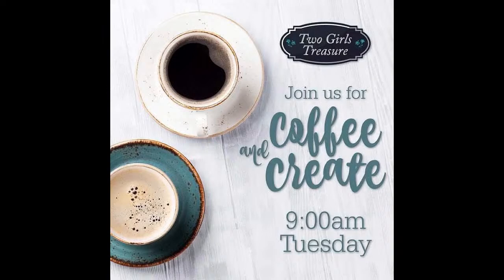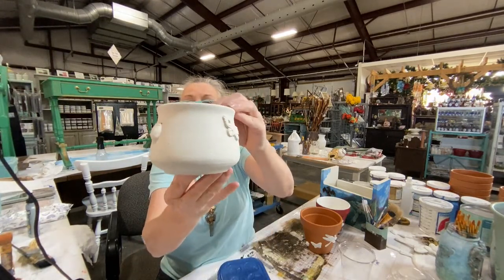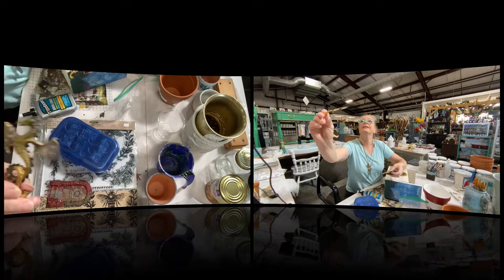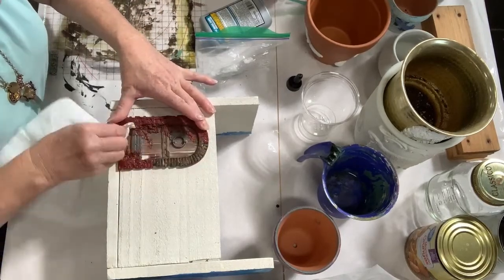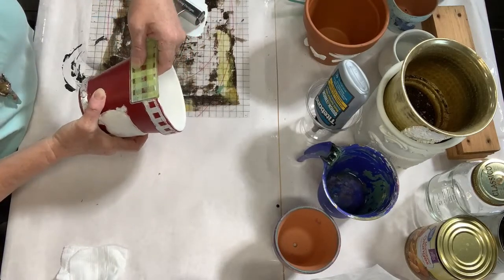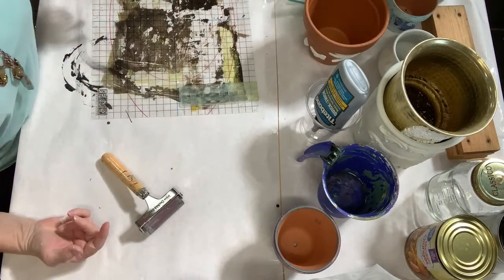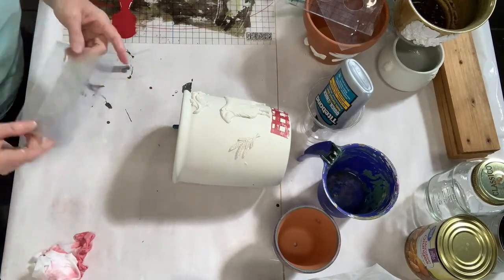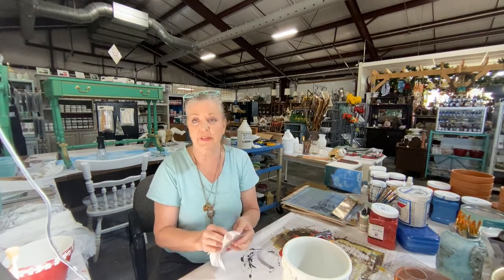Coffee & Create Creative Vessels